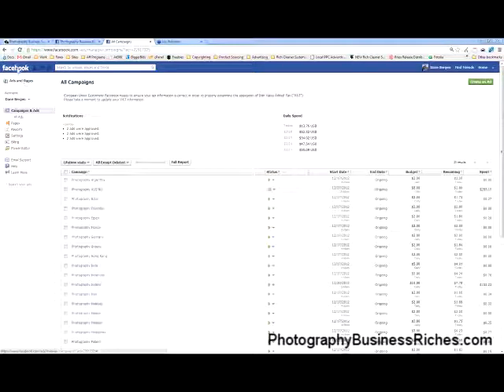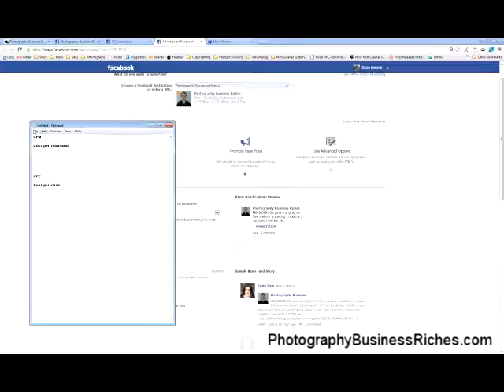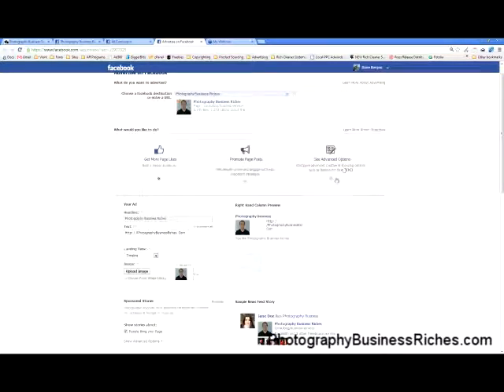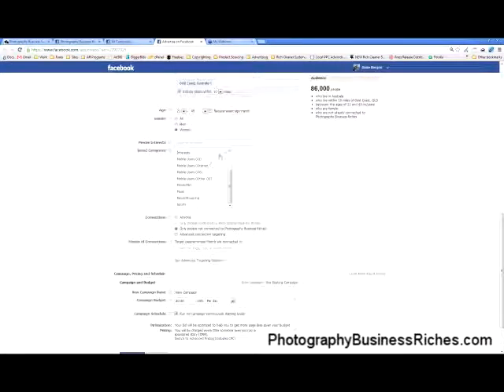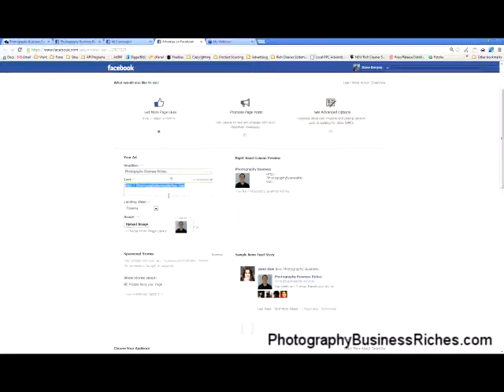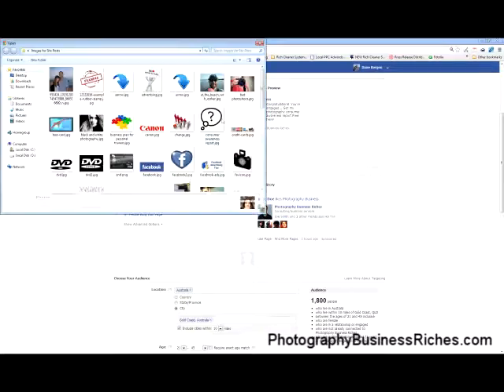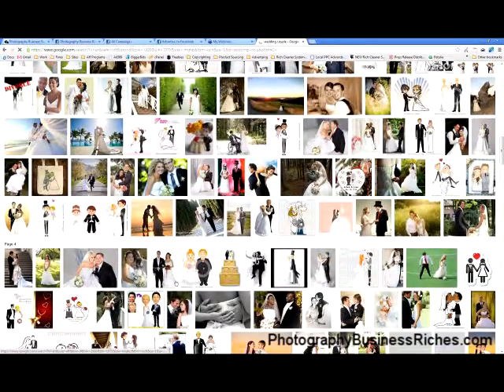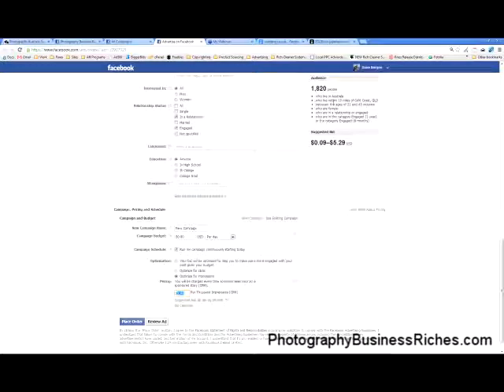Facebook Marketing for Photographers Webinar (1 of 2)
- In this webinar I discuss a way photographers, and especially wedding photographers can get super targeted visitors to their facebook page or site. The cost is extremely low and over time it can new a whole heap of high paying clients that would have otherwise been missed!